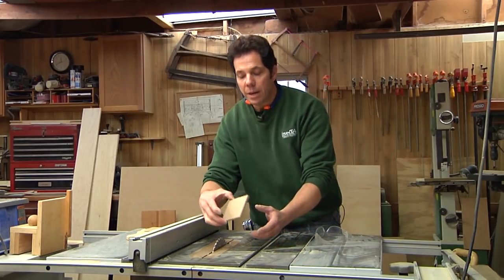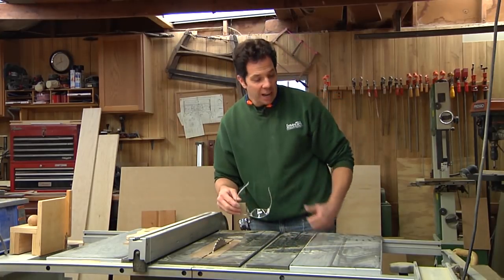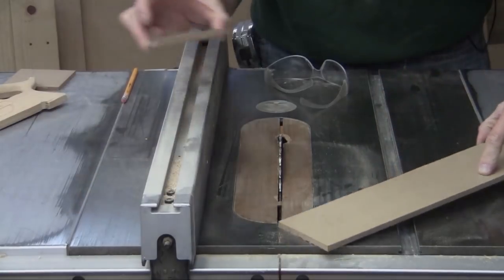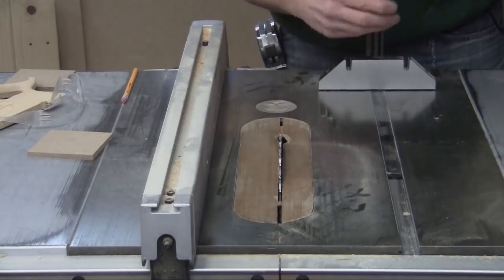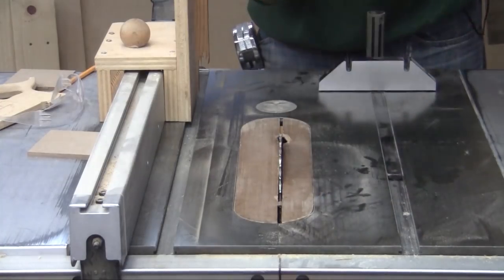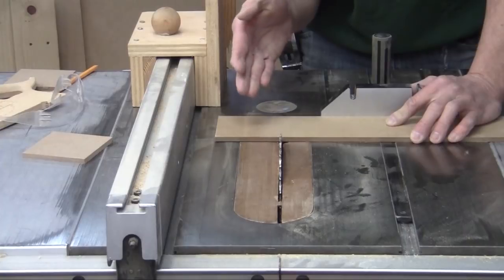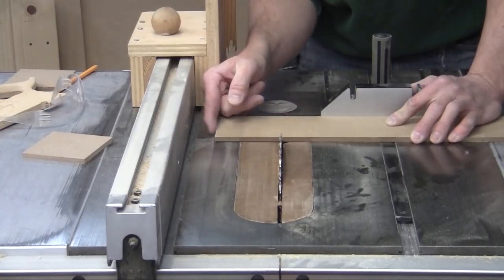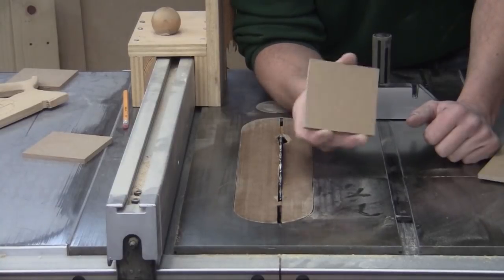Make PERFECT cuts on the table saw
Make perfect / safe squares buy cutting them on a table saw without a sled.